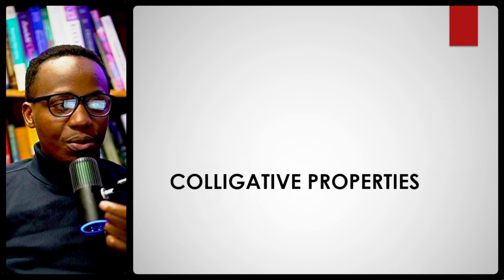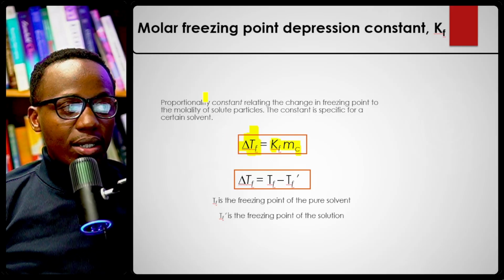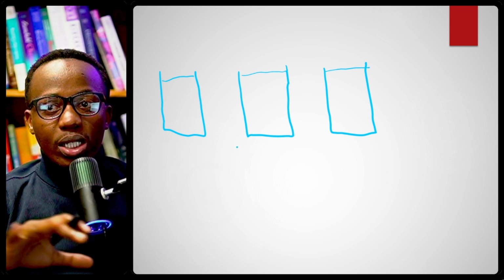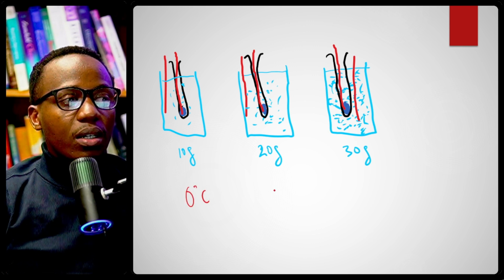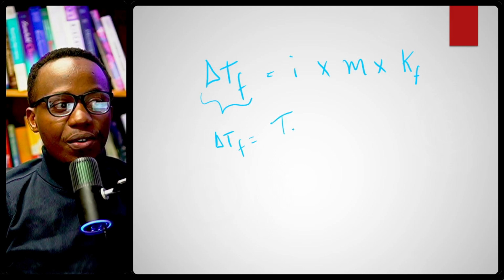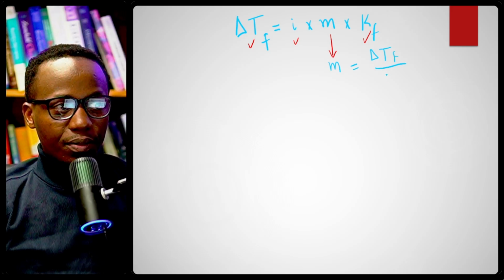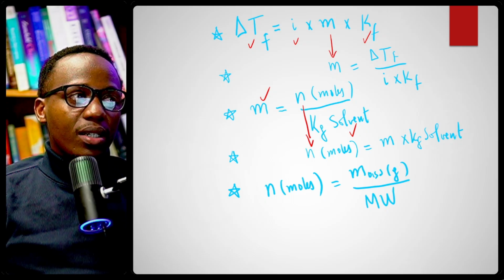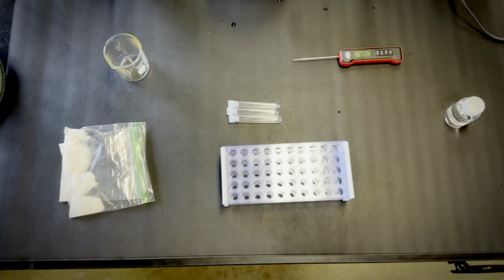Lab 4 - Colligative Properties With Salt and Water